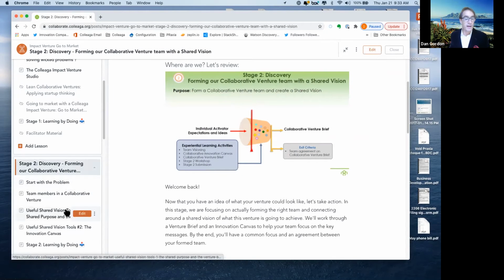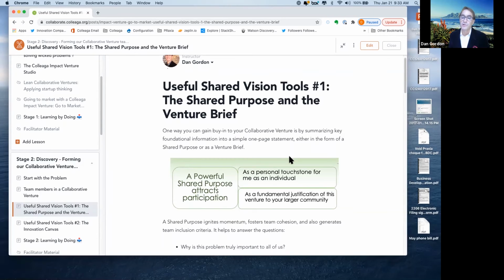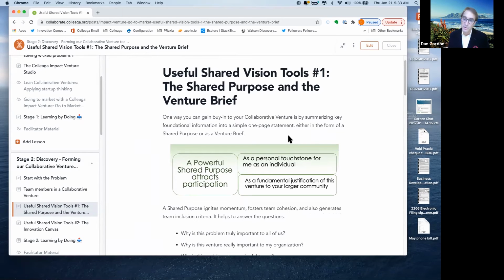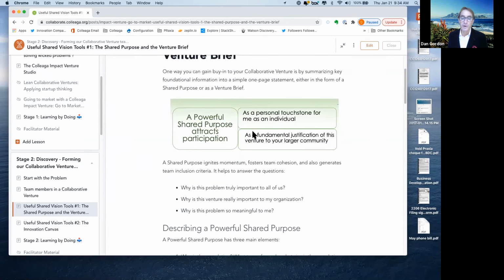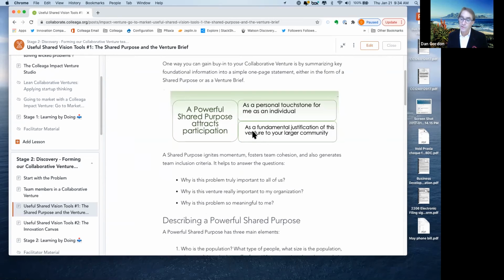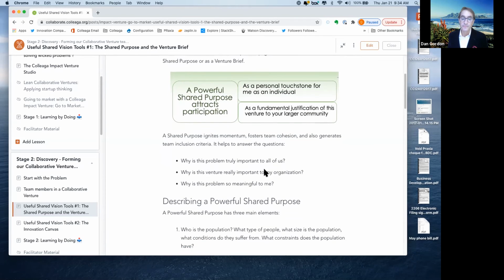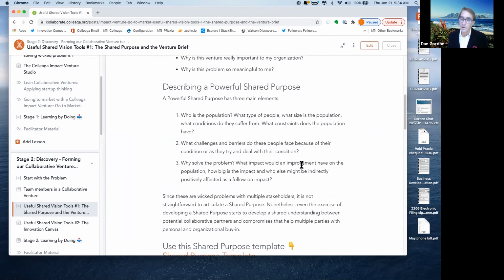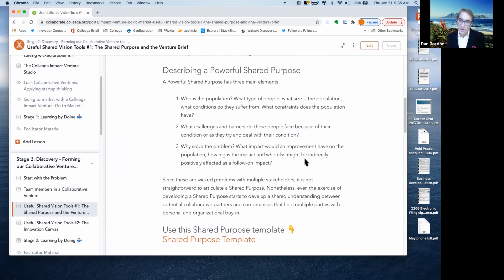Dan Gordon Explains the Power of Creating a Shared Purpose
A recording from Colleaga's live workshop for the Ubuntu Impact Venture studio hosted on January 21st, 2021.